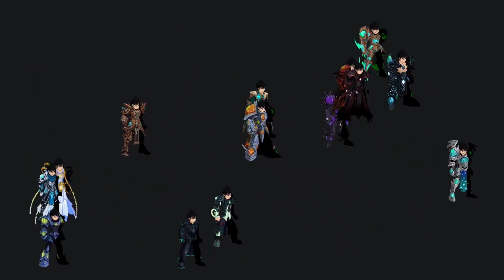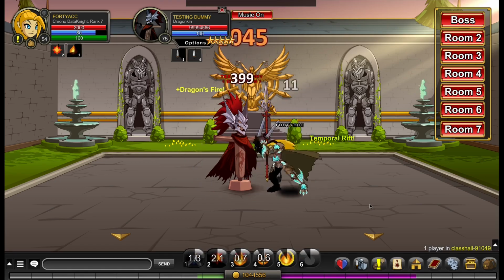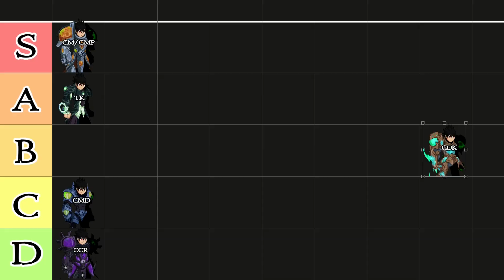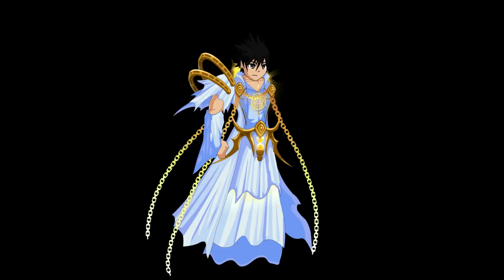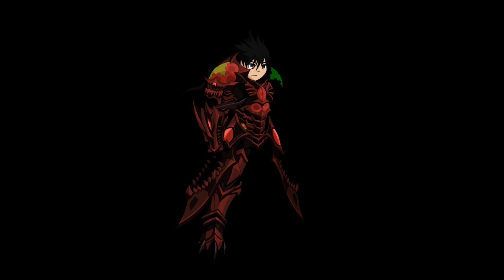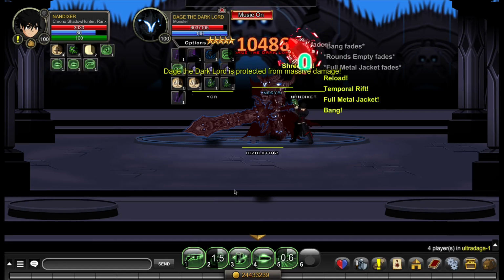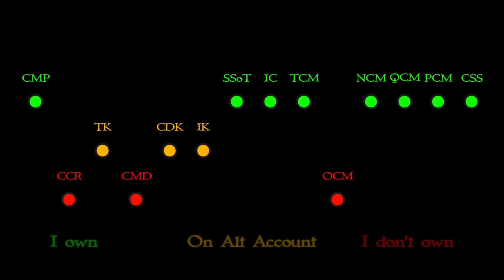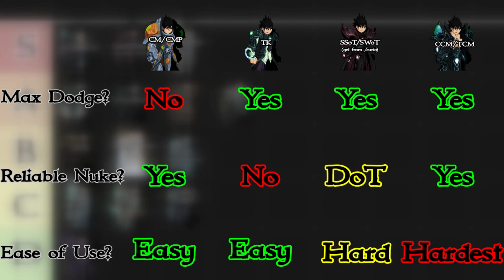AQW Best Chronomancer (Tier List of Calendar Classes)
Which Calendar is the best one? Which one should you buy right now? In this tier list & top 14 ranking video, I review each of the chronos in Adventure Quest Worlds and let you know which ones are worth getting?

Want to use it as a farmer? The highest nukes? Maybe you're willing to learn the intricacies of Timeless Chronomancer? Or maybe you're a ShadowStalker of Time fan, just like myself?